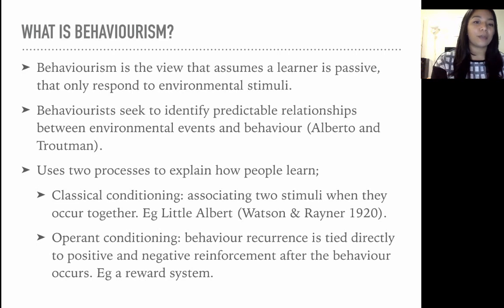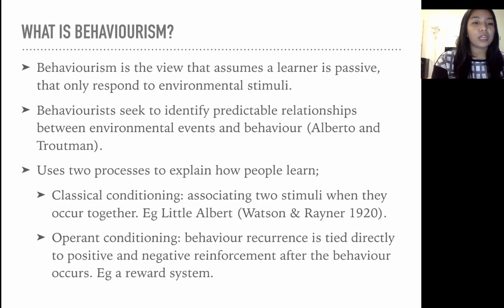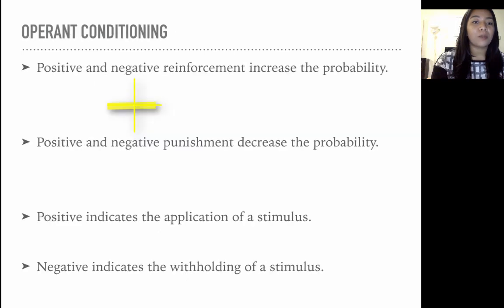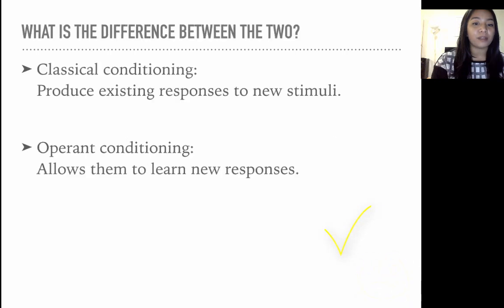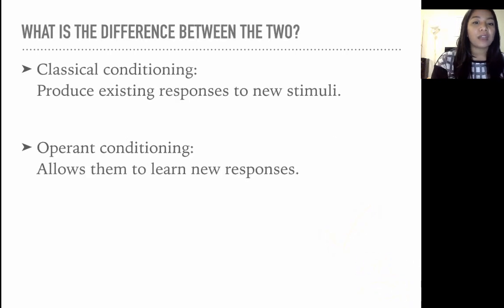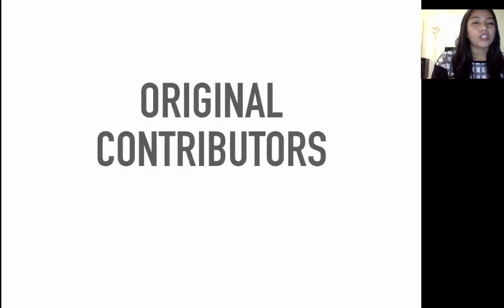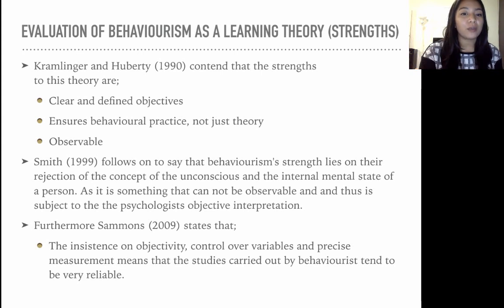Behaviourism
Theories of Teaching, Learning and Development.